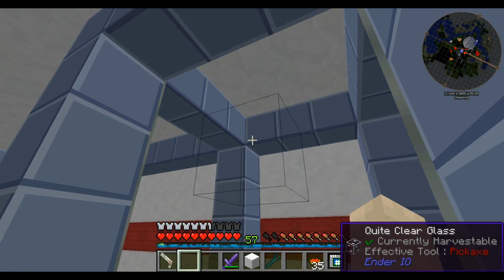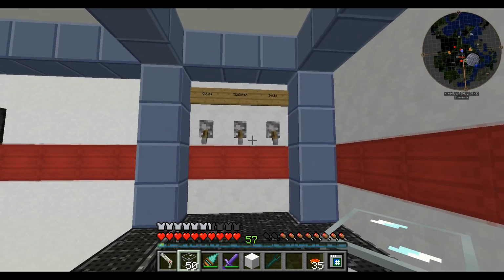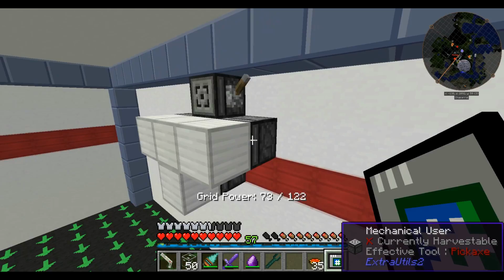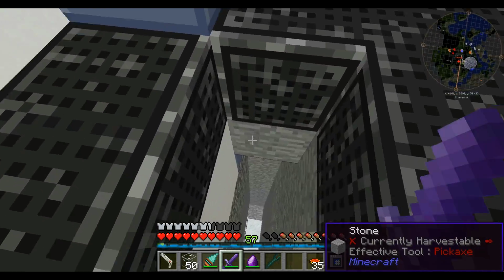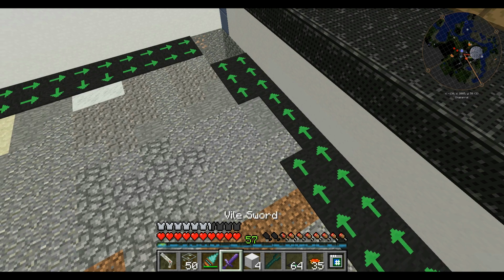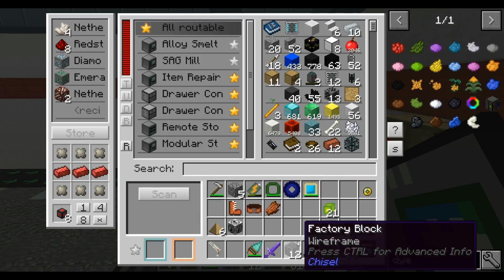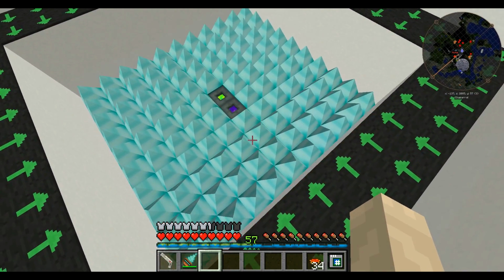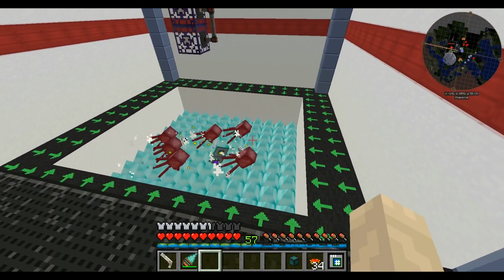FTOG Avant 3 EP23 Speculate to accumulate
Over 18,000 iron and who know how many diamonds and paper went into the making of this. I thought expert mode was my other series...

You can download the Avant 3 modpack from the Curse launcher.